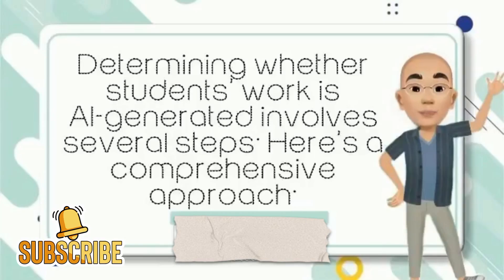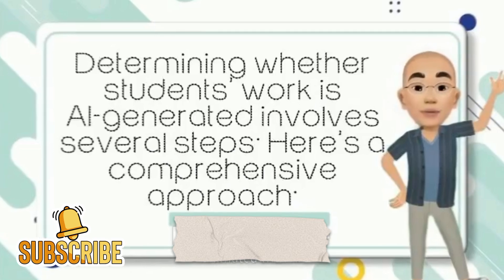What To Do If A Student's Assignment Is AI Generated?